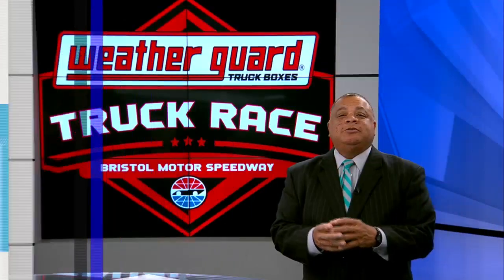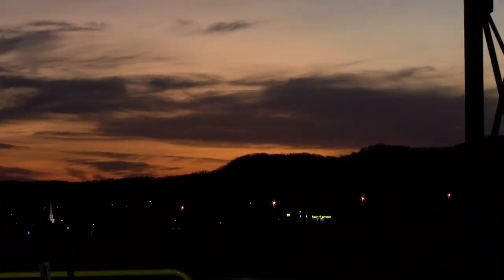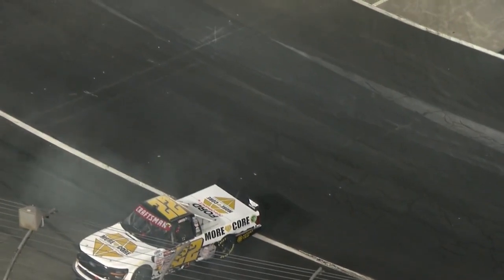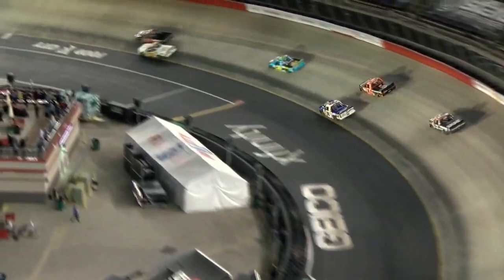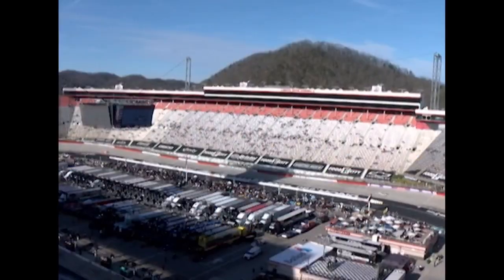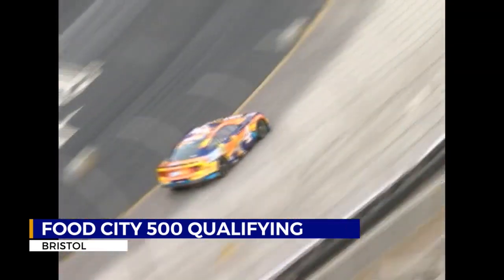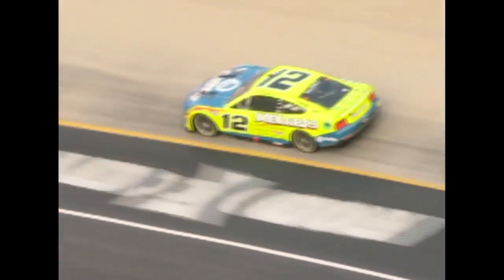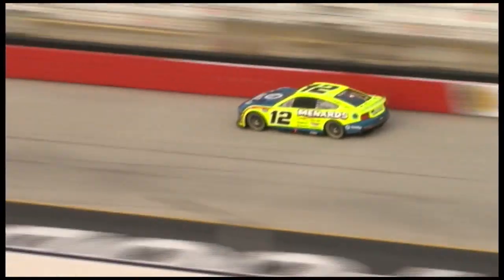Blaney will lead the cup series to the green flag and Eckes wins the truck race